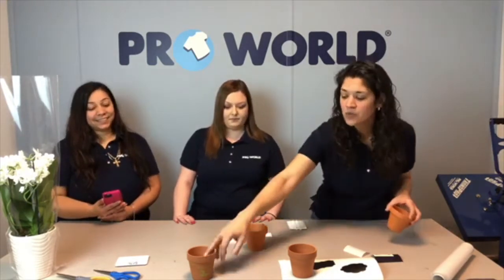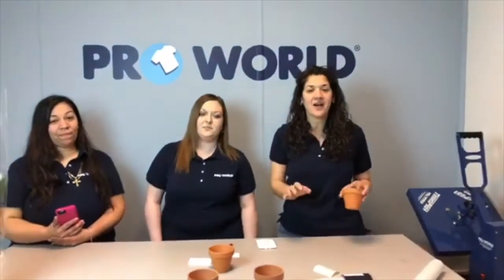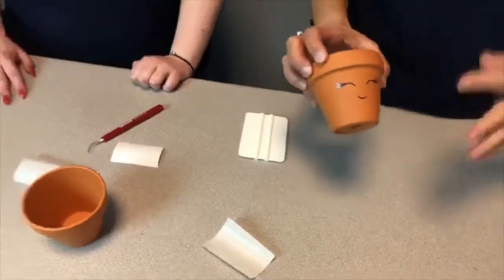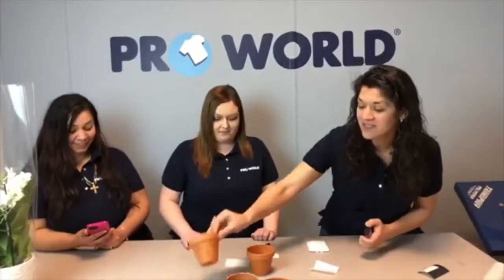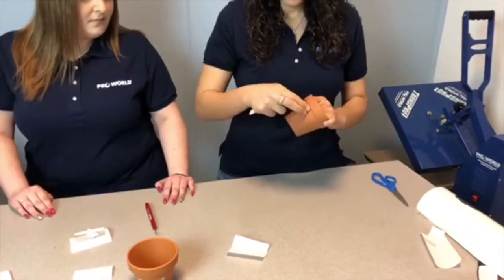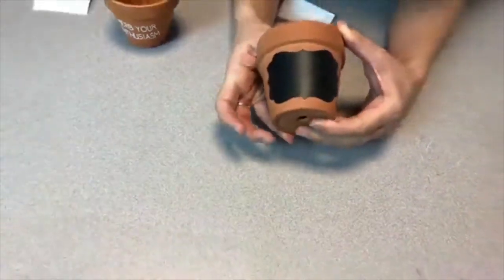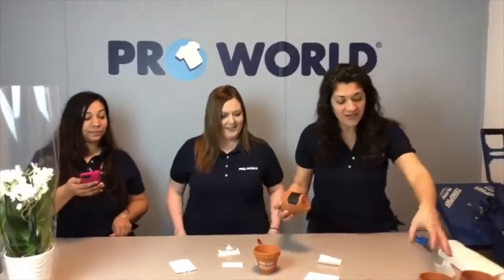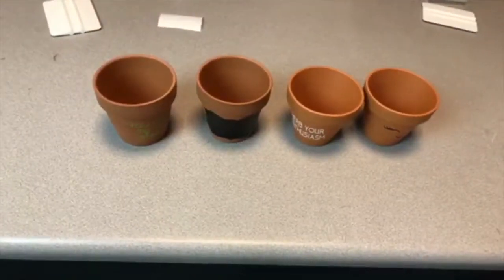Facebook Live 3/30/18: Herb Your Enthusiasm!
Recorded live on Facebook on March 30th, 2018

"Herb your enthusiasm" and join the Pro World team if you have some "tyme". Join us as we walk you through how to apply sign vinyl to planted pots with fun sayings perfect for starting that spring herb garden. Why can't I quit your Facebook live? Oh you had me at "aloe!"

Tune in every Friday at 12:15 ET for Lunchtime with Pro World on the Pro World Facebook

To watch this video and an archive of all of our other Facebook Live videos visit us or visit and like our Facebook

Contact Pro World at:

or call for information about working with personalized and imaged products created with heat transfers, vinyl, sublimation and more.